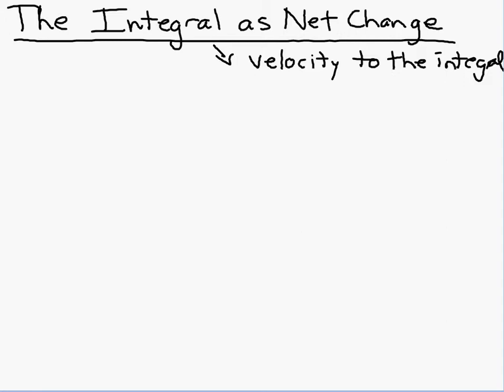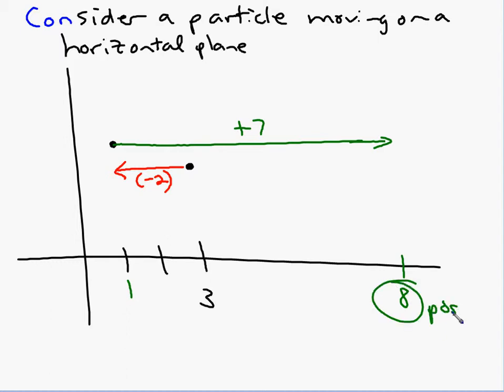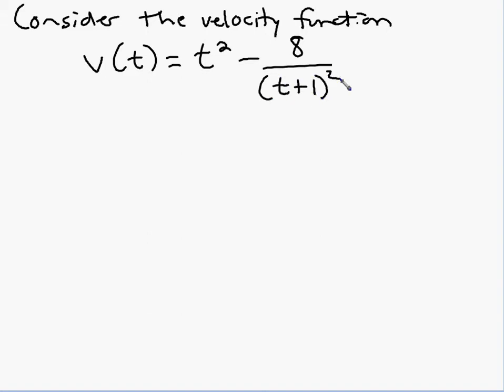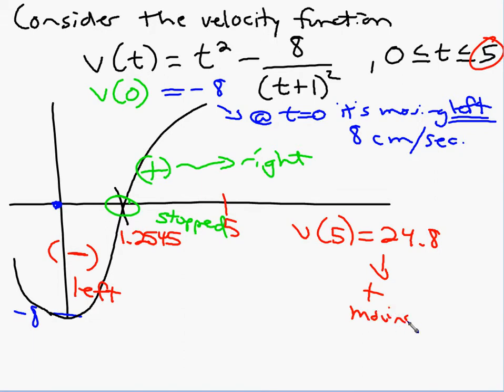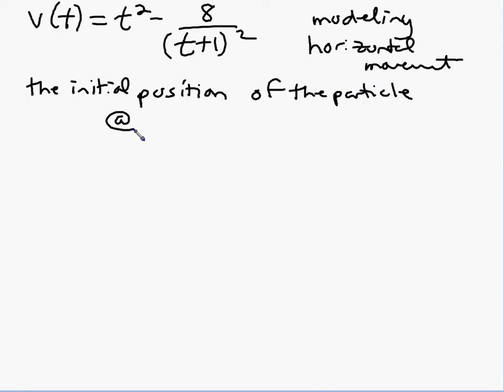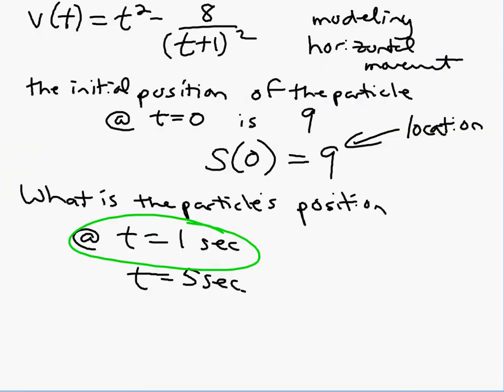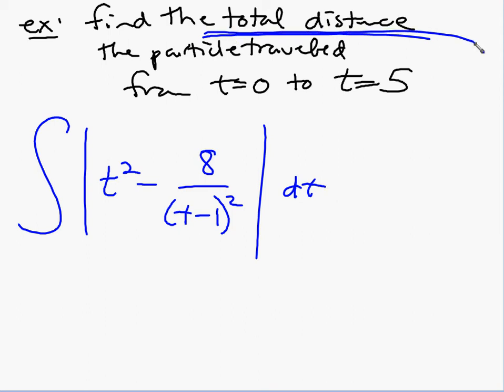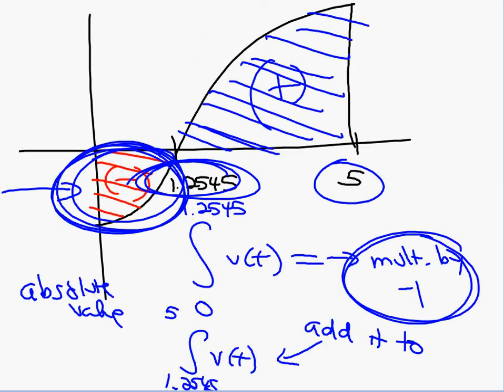The Integral as Net Change